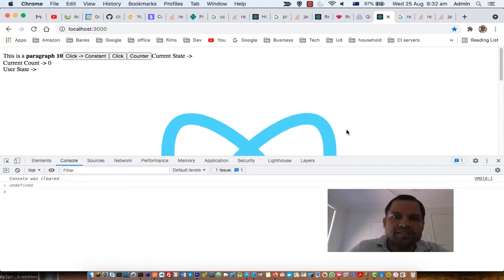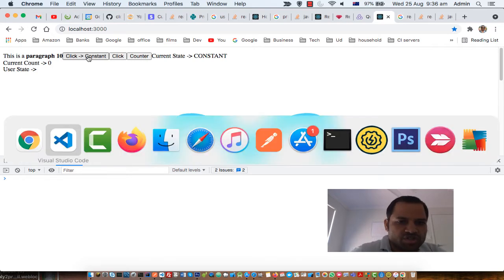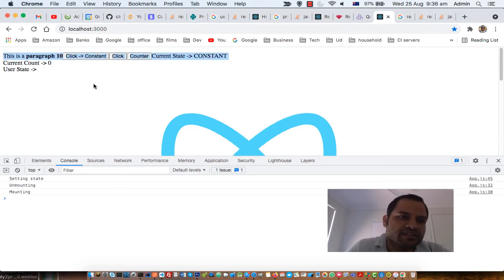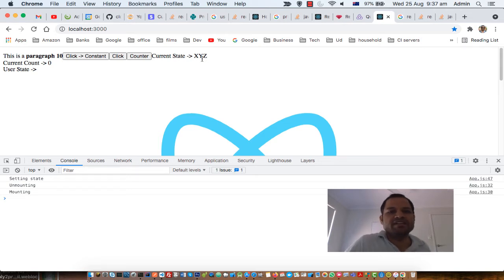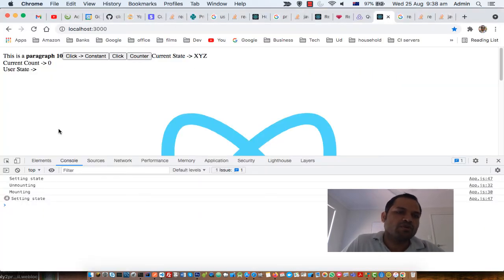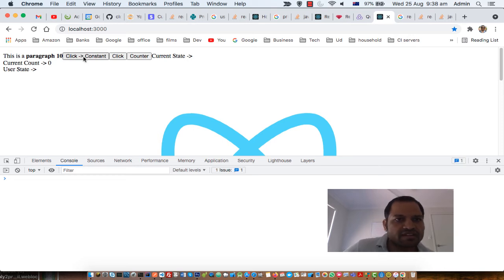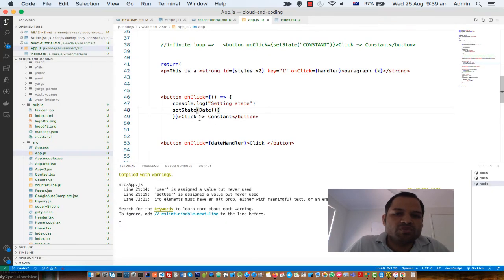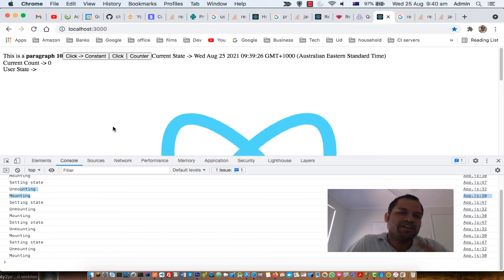Vdom vs real dom setState and rendering of component